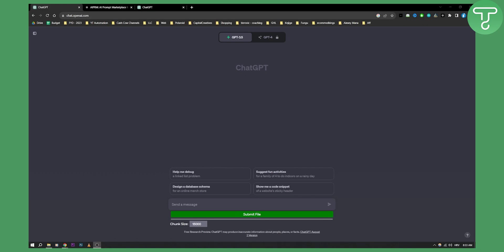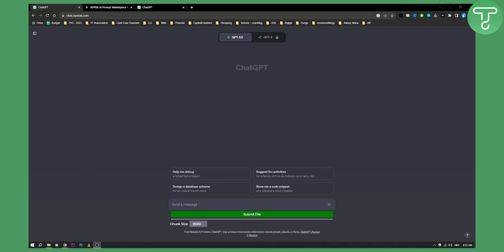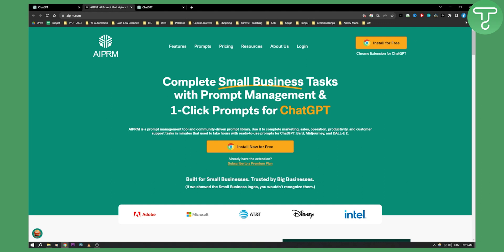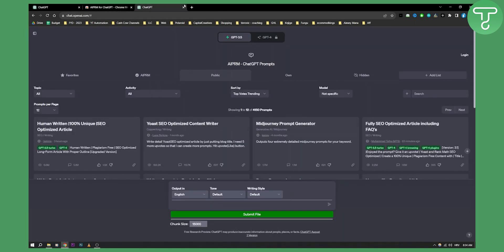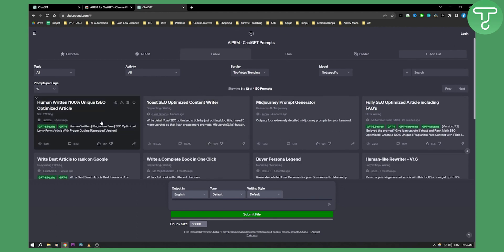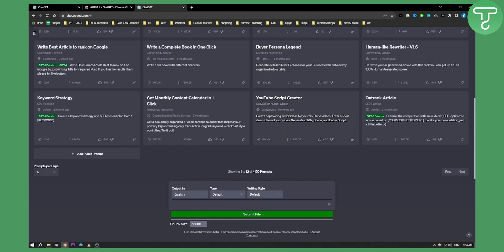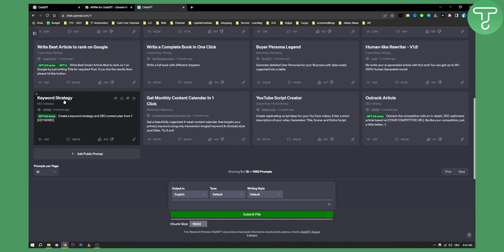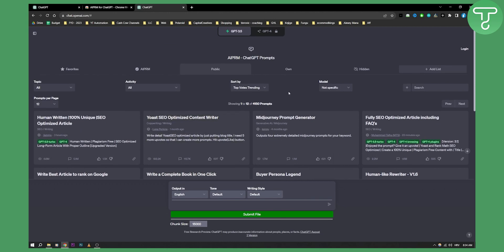Free Prompt Library For ChatGPT With 4000+ Templates & Prompts